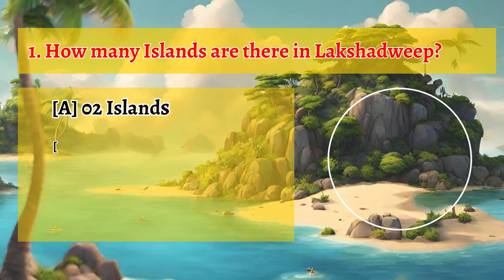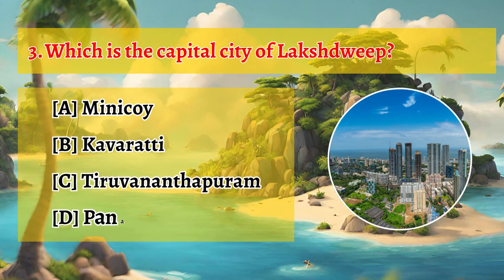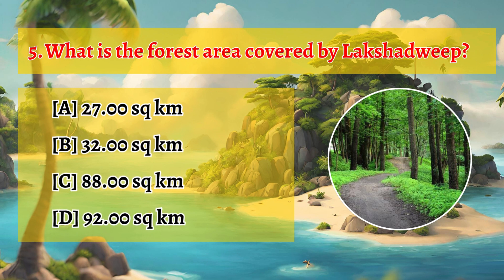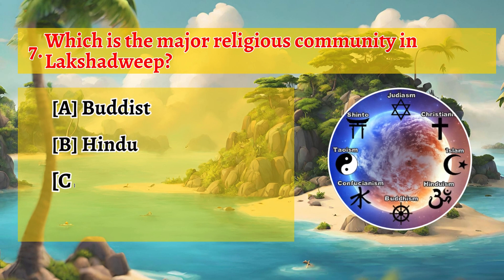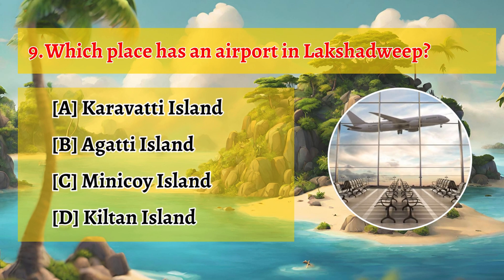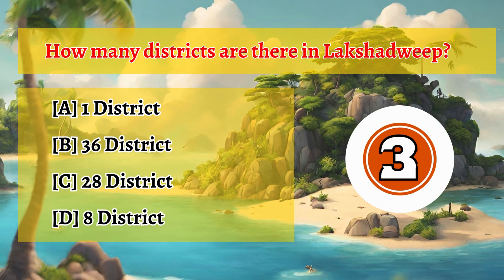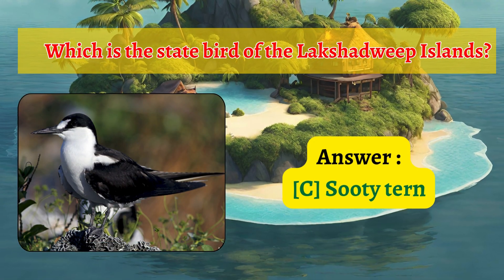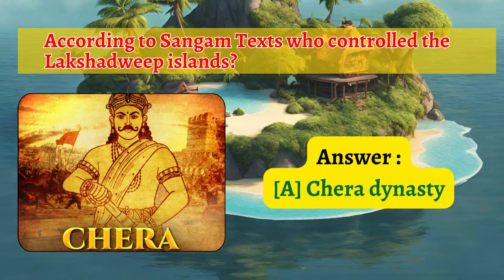MUST know about LAKSHADWEEP !!! | Latest Indian GK questions | Current Affairs 2024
MUST know about LAKSHADWEEP / GK question and answers

Questions :
1. How many Islands are there in Lakshadweep?
2. Which is the official language of Lakshadweep?
3. Which is the capital city of Lakshdweep?
4. Lakshadweep comes under which state judisdiction
5. What is the forest area covered by Lakshadweep?
6. When was Lakshadweep recognized as a Union Territory?
7. Which is the major religious community in Lakshadweep?
8. Which is the state tree of the Lakshadweep Islands?
9. Which place has an airport in Lakshadweep?
10. Which is the state Fish of Lakshadweep?
11. How many districts are there in Lakshadweep?
12. How many sub divisions are there in Lakshadweep?
13. Which is the state bird of the Lakshadweep Islands?
14. Which is the most popular dance form of Minicoy Island?
15. According to Sangam Texts who controlled the Lakshadweep islands?